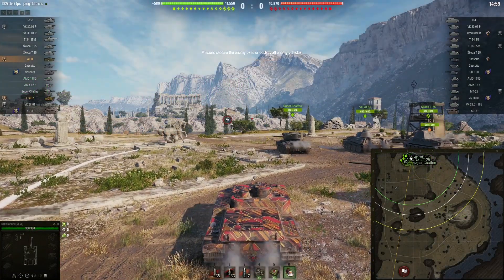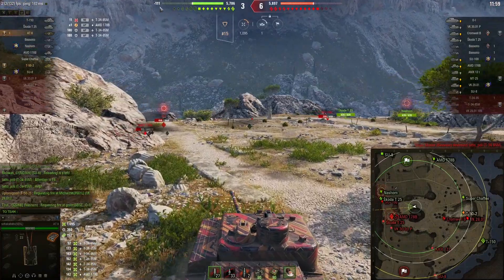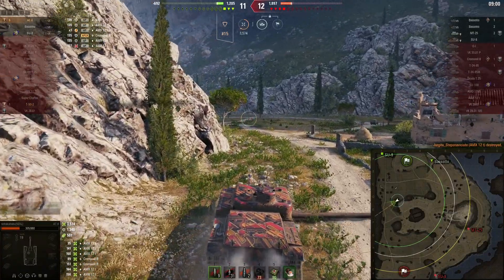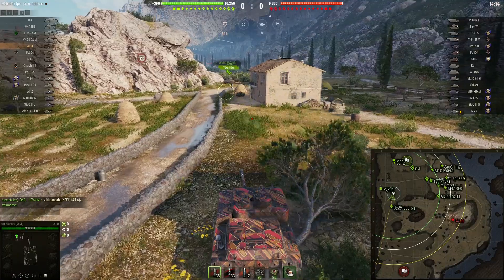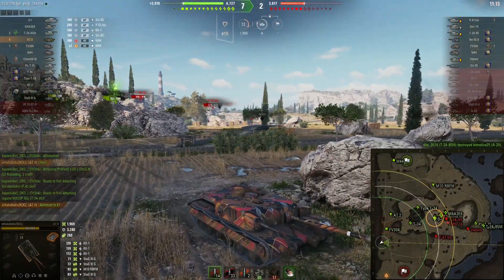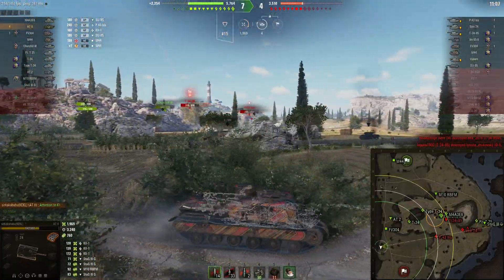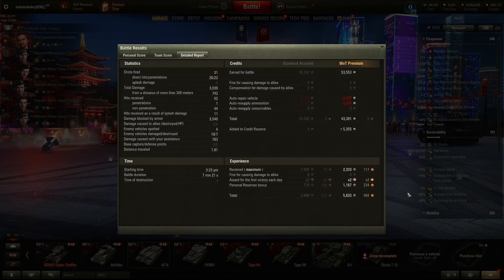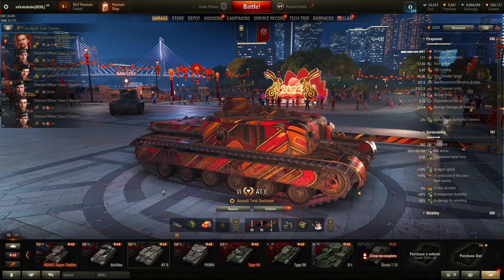AT 8 || Tier 6 UK Tank Destroyer || World Of Tanks || Two Ace Tanker Battles || Non Stop Attack!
In this video, I SirKakaBabu am featuring two games I had in the tier 5 UK tank destroyer, the AT 8.

Both games take place on the Cliff Map and game mode is Standard.

I charged into the enemy without delay and without taking a step back. They threw everything they had at me and I annihilated everyone in sight.